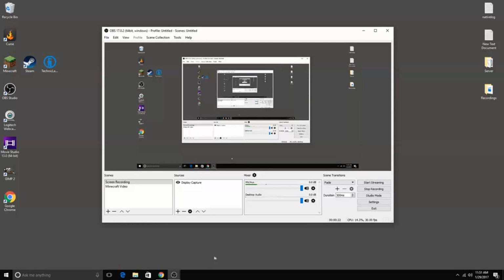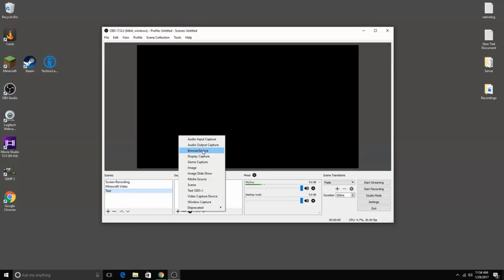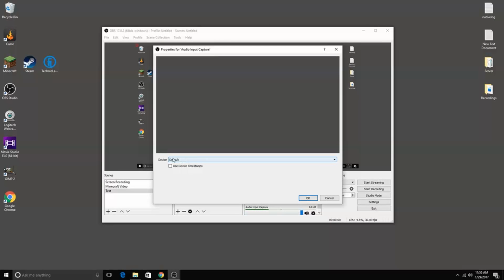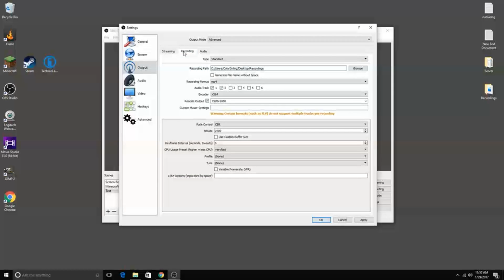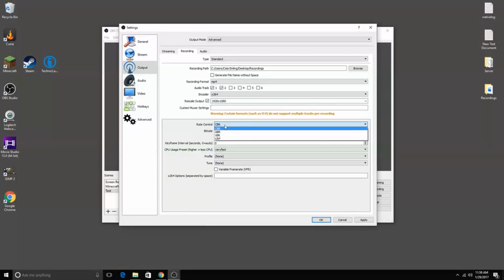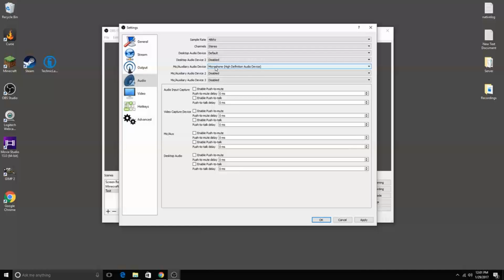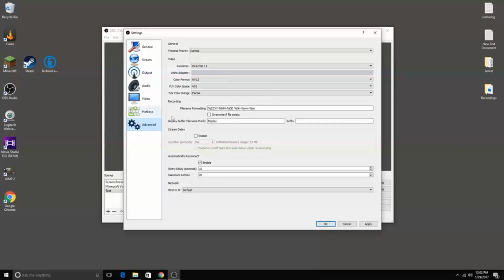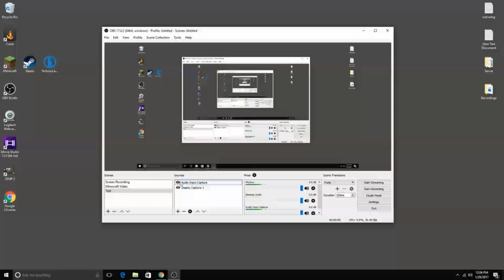HOW TO USE OBS | FOR BEGINNERS TUTORIAL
Hi Everyone, this video will show you how to use OBS if you are a BEGINNER!